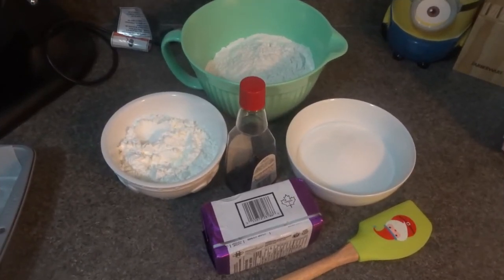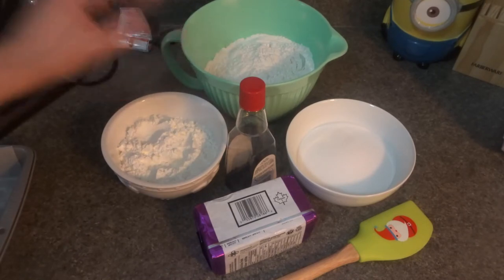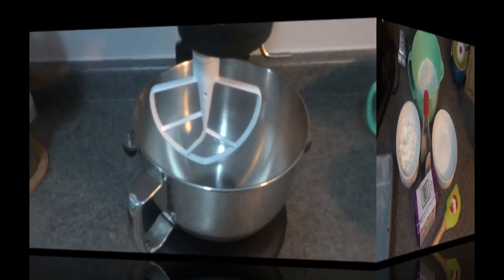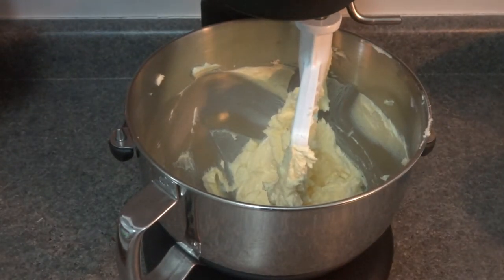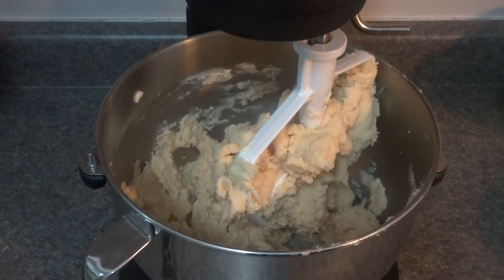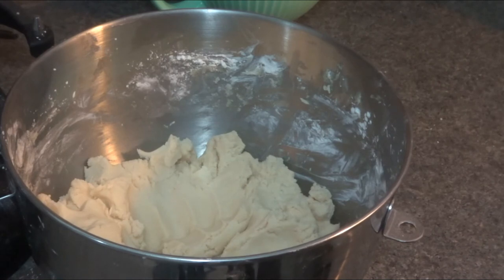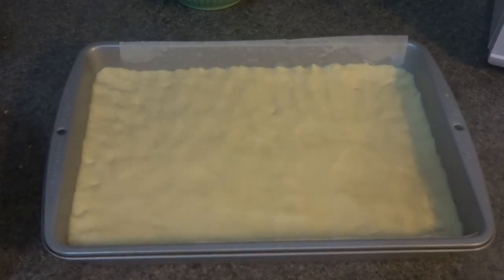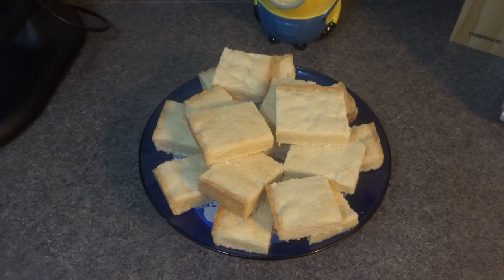Shortbread Cake Bars -Recipe-🎄| Ep #86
1 lb softened butter

1/8 tsp salt

1-2 tsps vanilla extract

1 cup sugar

1-1/2 cups cornstarch

3-1/2 cups flour